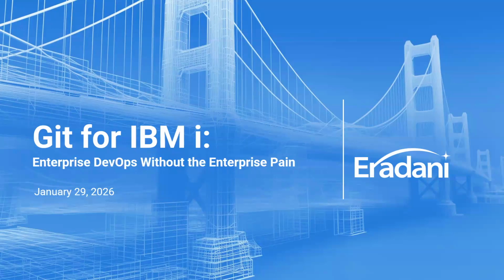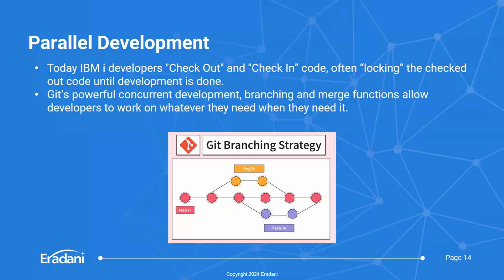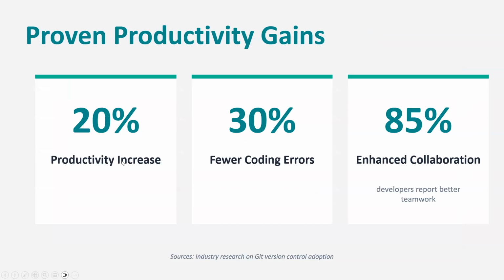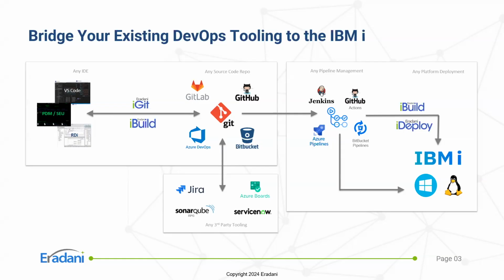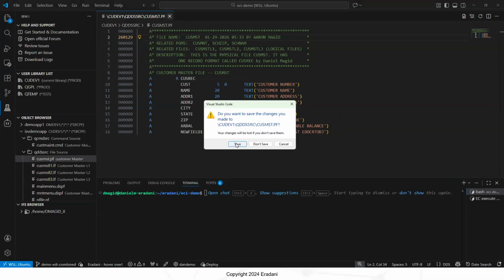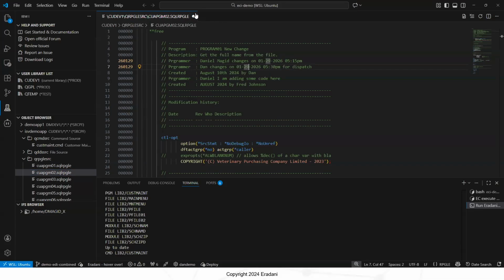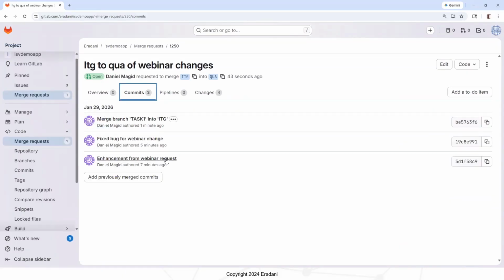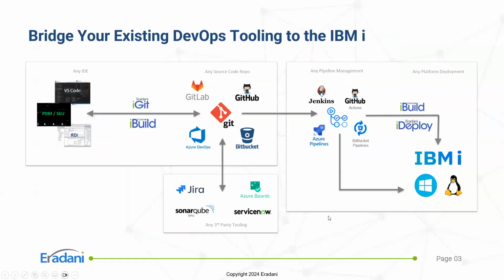Git for IBM i: Enterprise DevOps Without the Enterprise Pain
Corporate mandates Git. You’ve seen how Git makes it easy to view the history of changes and how it enables the productivity of parallel development. Your .NET, Java, and Python teams work in GitLab, GitHub, or Azure DevOps. Yet your IBM i team is still locked in proprietary tools that lack the visibility provided by Git while slowing development down with single-developer code locks. They watch as their peers deliver features twice as fast using parallel development workflows they can’t access.

The frustration is real: developers waste hours waiting for code access, recruiters struggle to find talent willing to work with legacy tools, and CIOs face the impossible choice between IBM i support and advanced productivity. But you CAN have it all. In this webinar, we will show you how you can take advantage of ALL the features of Git-based DevOps while still handling the unique requirements of the IBM i environment. While many IBM i DevOps tools offer “Git integration,” in which you work with a legacy DevOps tool that “talks” to Git, this webinar will show how IBM i developers can work directly with Git.

We will demonstrate the only solution that lets IBM i developers actually work in Git: the same repositories, the same workflows, the same tools as every other developer in your organization. See live examples of parallel development eliminating code lock bottlenecks, IBM i code managed in GitLab with automated CI/CD pipelines, and teams accelerating feature delivery by breaking free from the barriers that have held them back for decades.

Join Eradani’s CEO, Dan Magid, and Chief Architect, Aaron Magid, to discover how organizations solve the problems nobody else can solve: enabling true parallel development, recruiting modern developers to IBM i teams, and finally achieving the enterprise DevOps compliance your auditors demand. Plus, see how Git AI integration (including GitHub Copilot) accelerates IBM i development without replacing your existing RPG expertise.